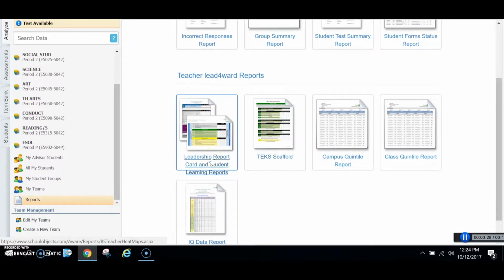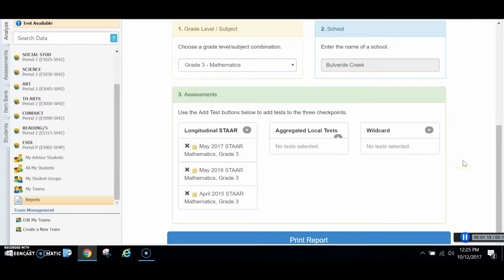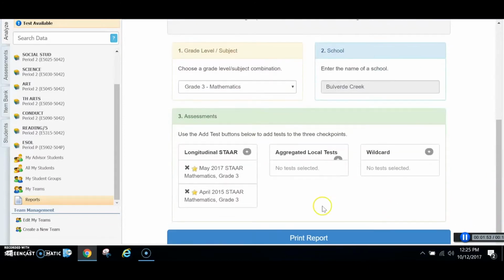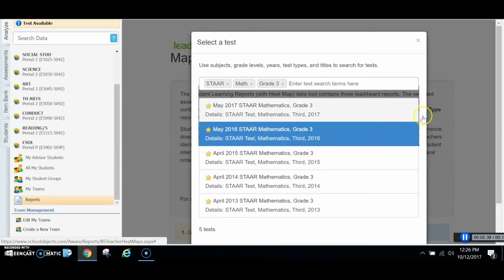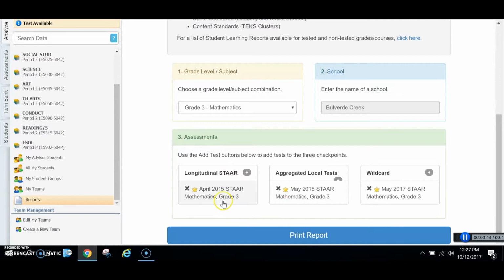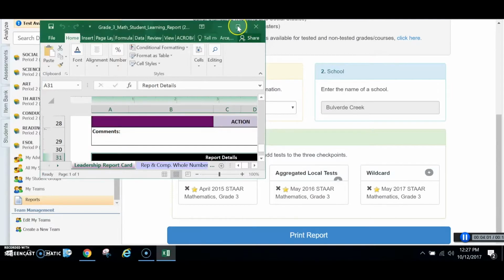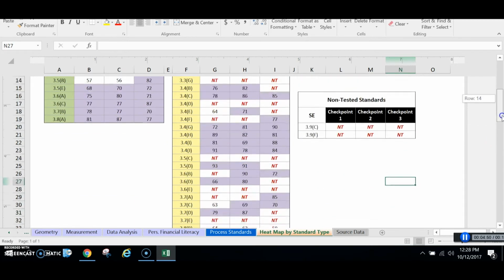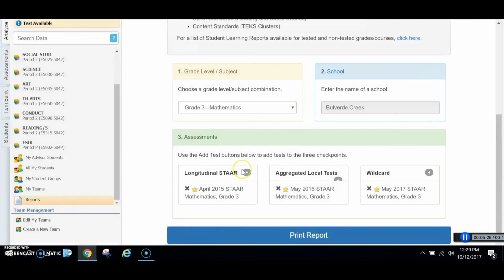Customizing Heat Maps